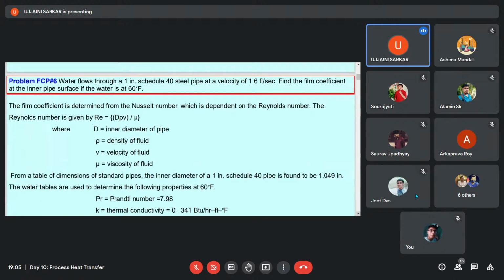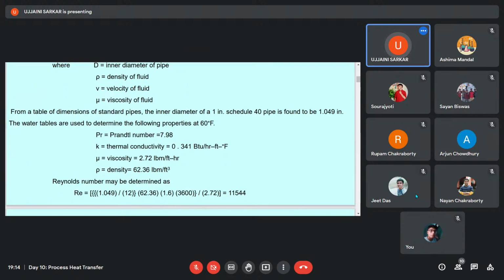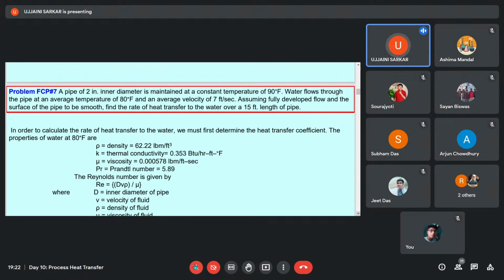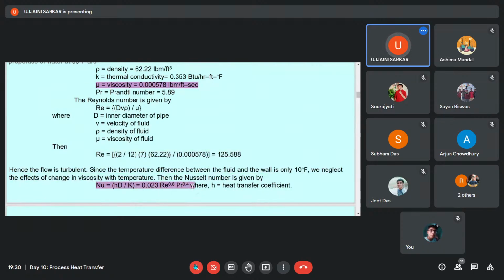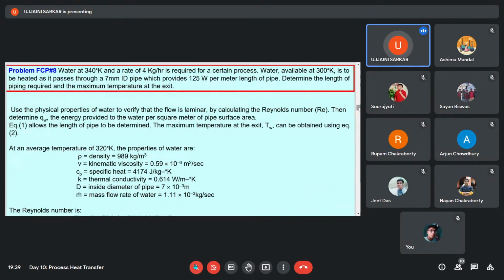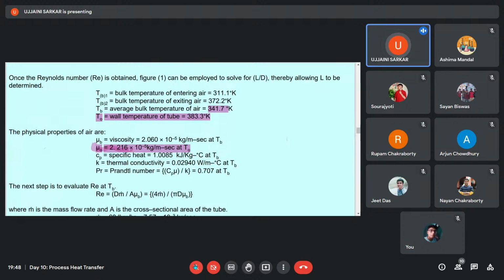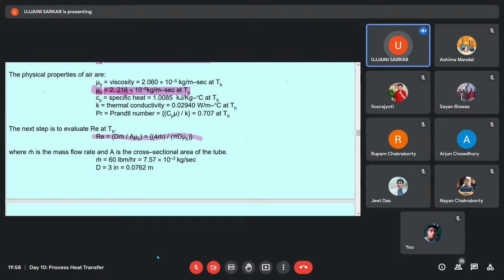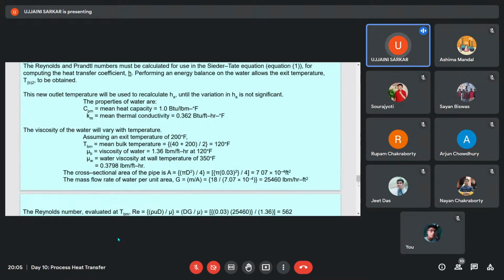Process Heat Transfer_US mam_24.08.2022